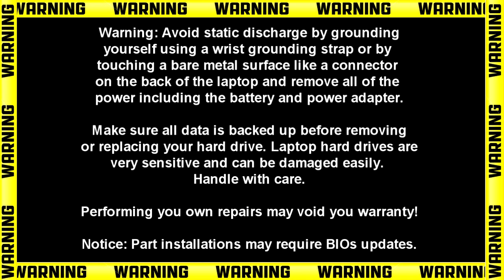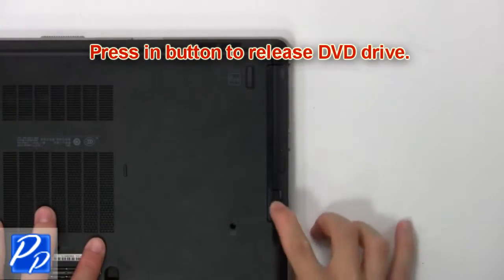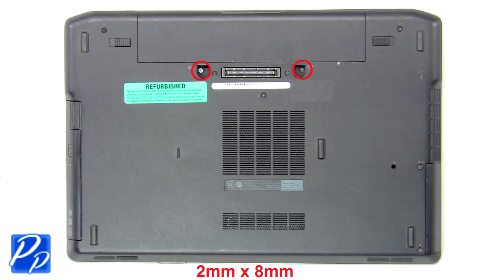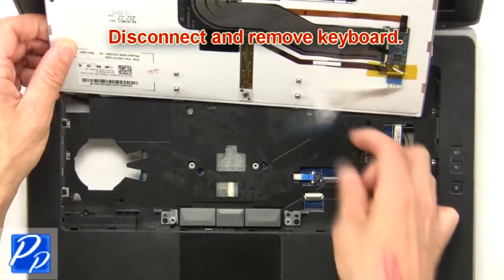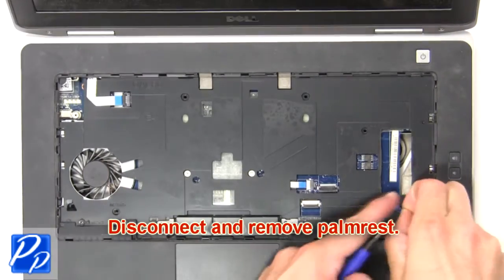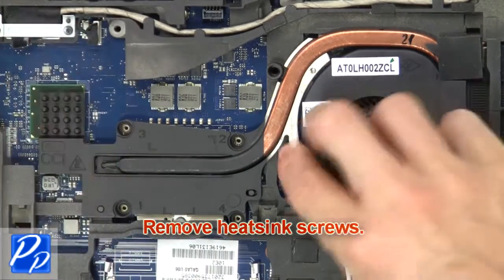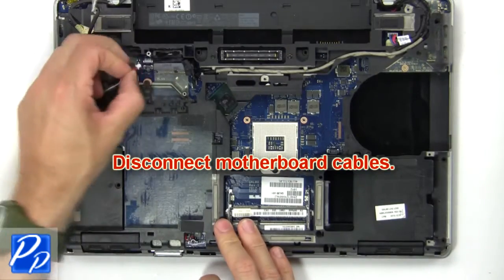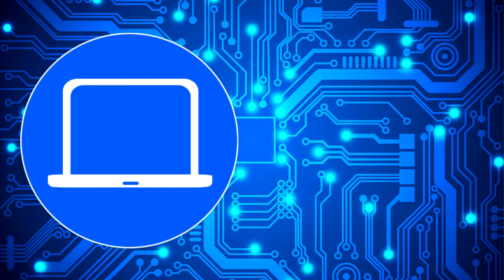Dell Latitude E6430 (P25G001) Motherboard How-To Video Tutorial